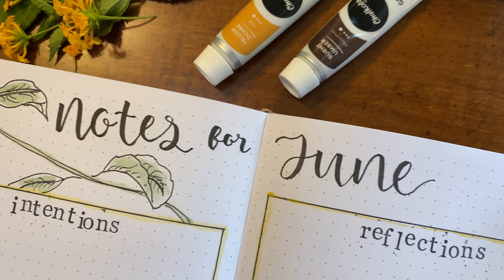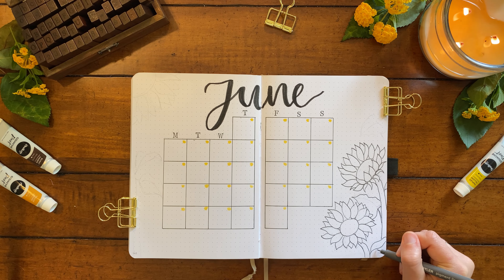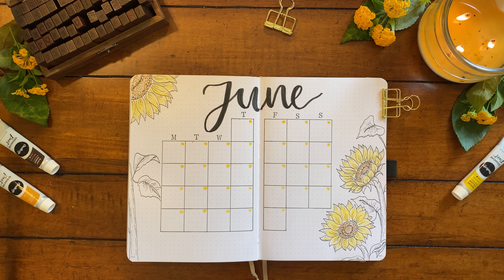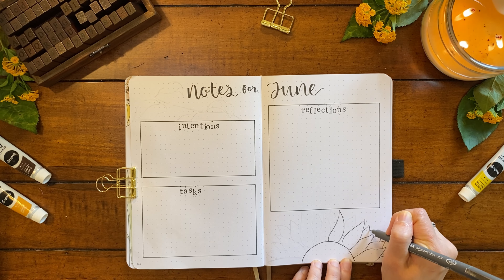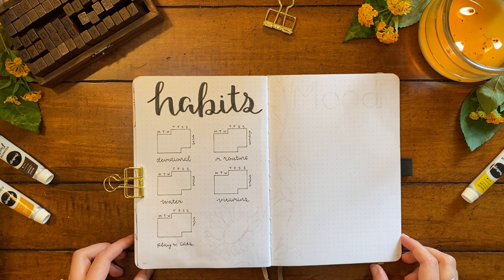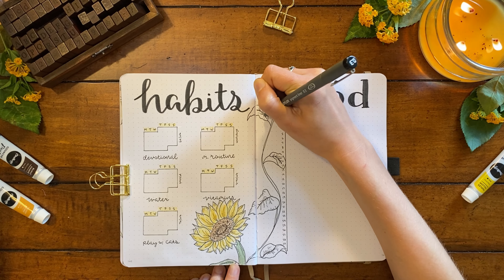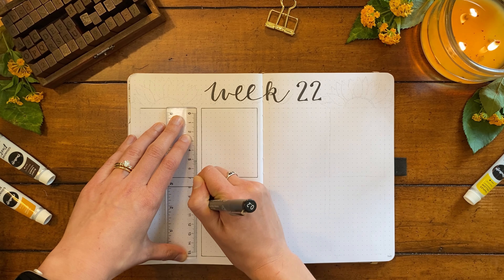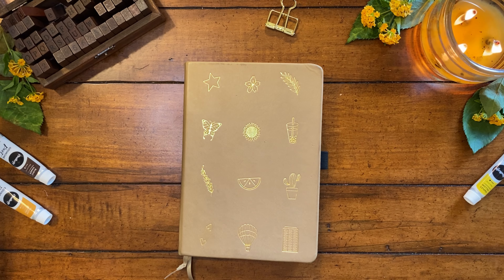PLAN WITH ME! | June 2023 Bullet Journal Set Up | Sunflower Theme | Easy BuJo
Hey friends! I hope you enjoy this June 2023 bullet journal set up that features a sunflower theme. This was a simple and easy monthly bujo set up, but I love how it turned out🌻 Thank you all so much for watching, and be sure to let me know your thoughts in the comments below! Happy June💛

🎨Supplies🎨
JOURNAL
PENS
- Tombow Fudenosuke Calligraphy Brush Pens
- Staedtler Fineliners
- Tombow Dual Brush Pen, Color Black N15
PAINT
- Chalkola Gouache Paint Set
   Colors Yellow Ochre, Naples Yellow, Burnt Umber, Ochre, Deep Green
OTHER
- Alphabet Stamp Set
- Gold Clips

What's your favorite flower?🌹🌸🌼 Tell me below⬇️